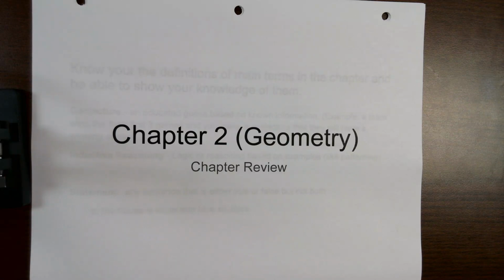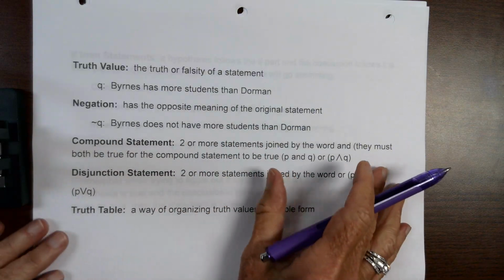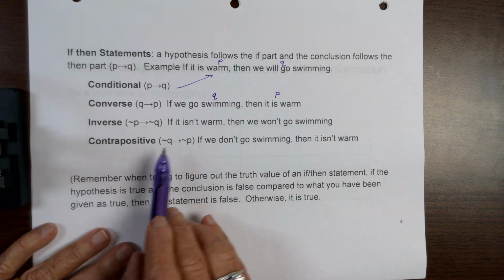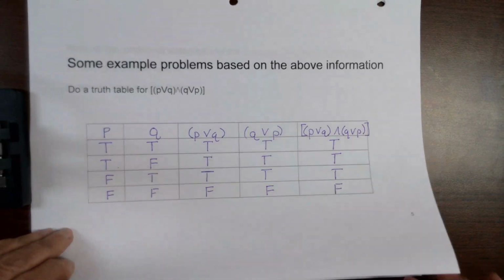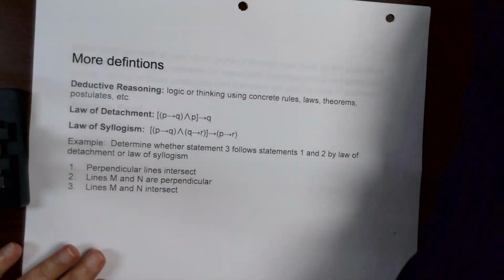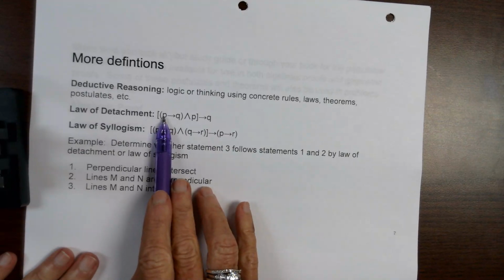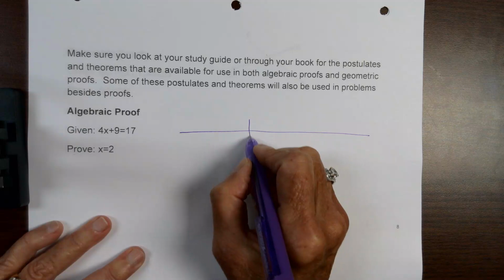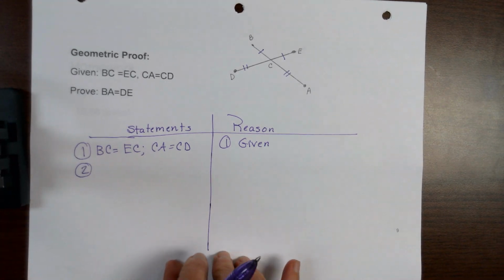chapter 2 (Geometry)